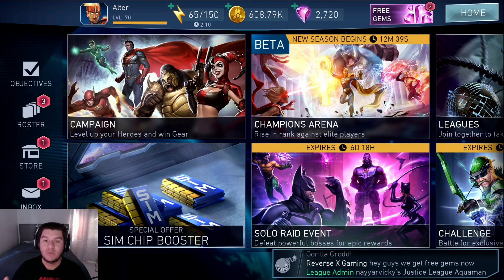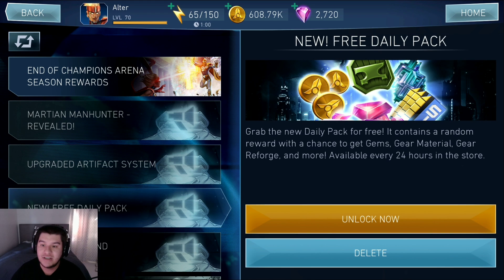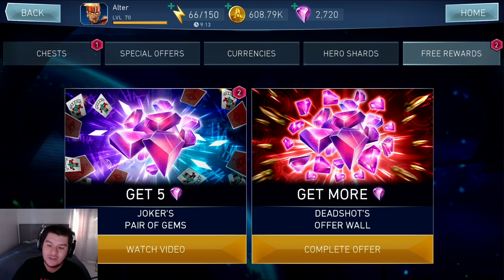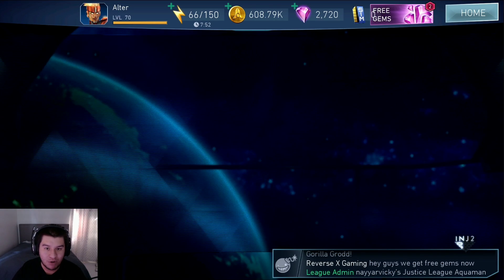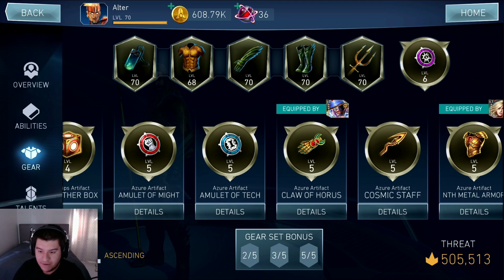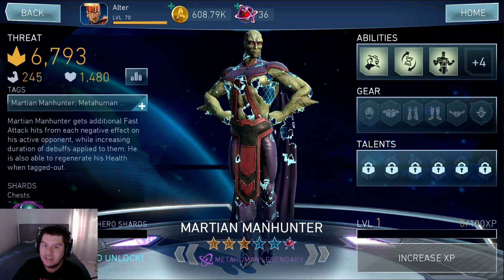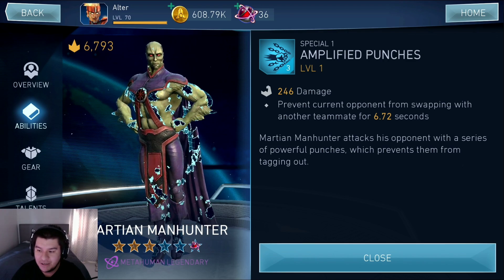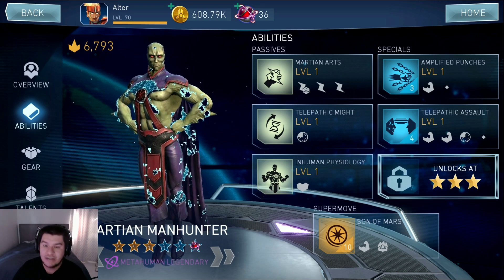FREE GEMS, Martian Manhunter, Artifact Talents & MORE!!! (New Update 4.1) - Injustice 2 Mobile